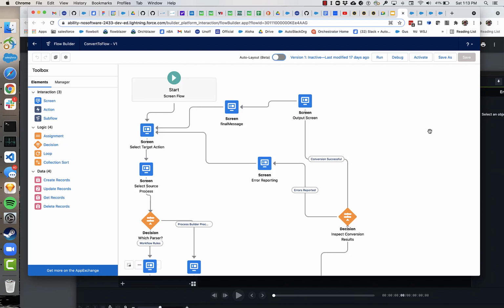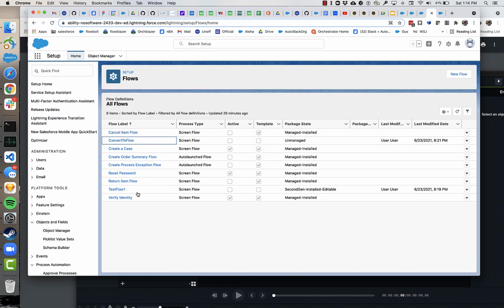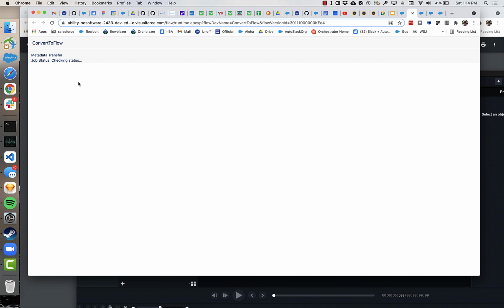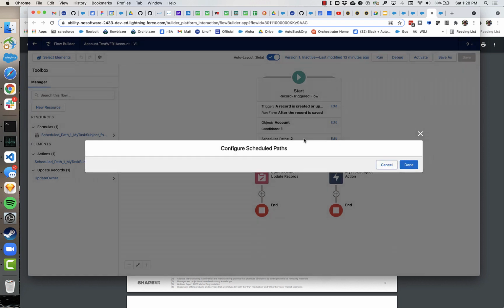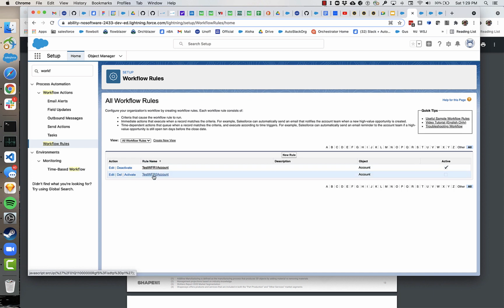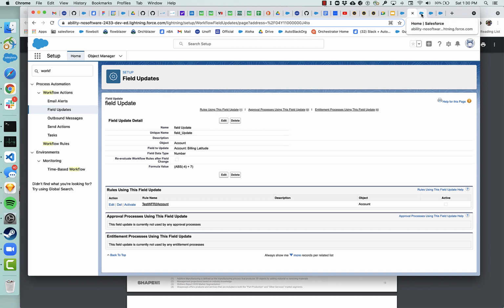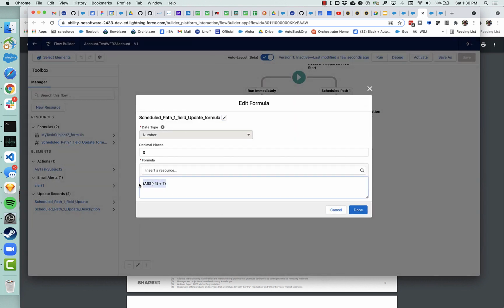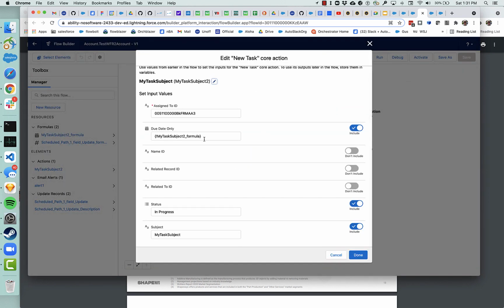Convert Salesforce Workflow Rules to Flows